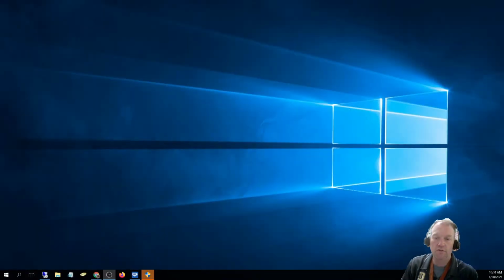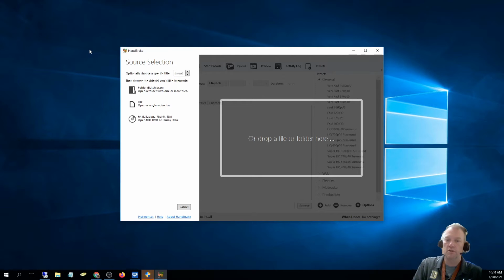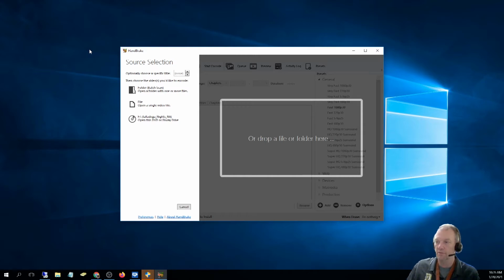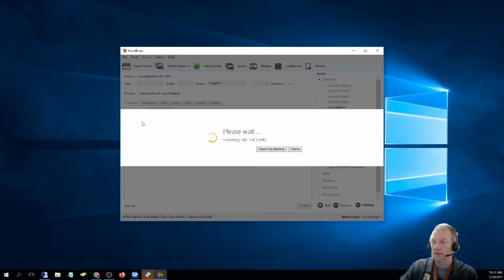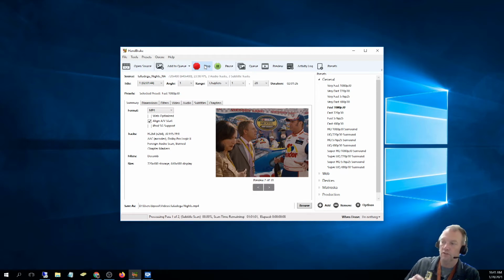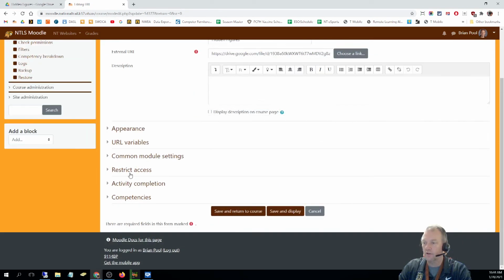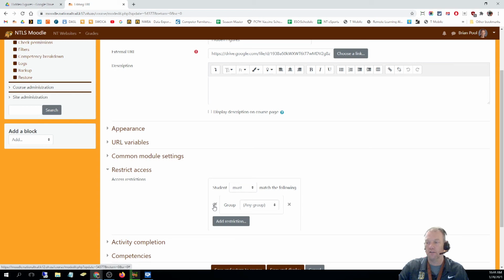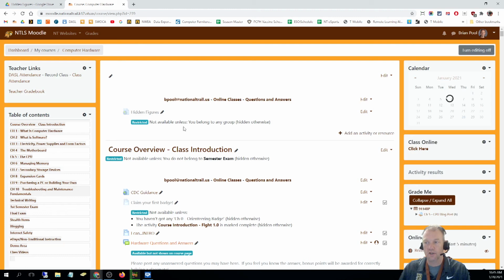Ripping a DVD for online use with Handbrake